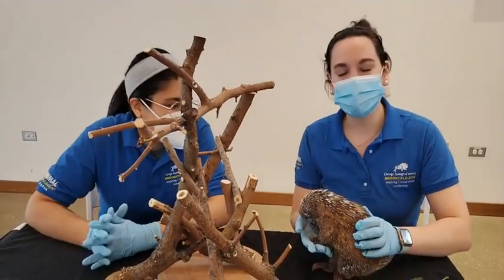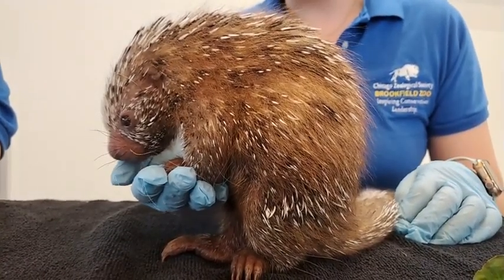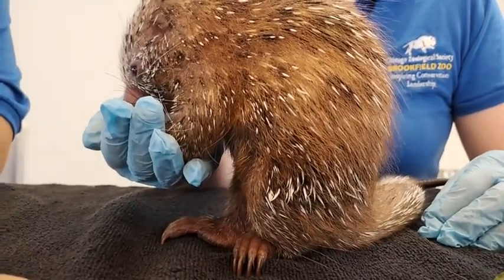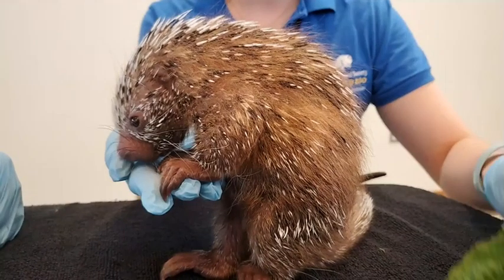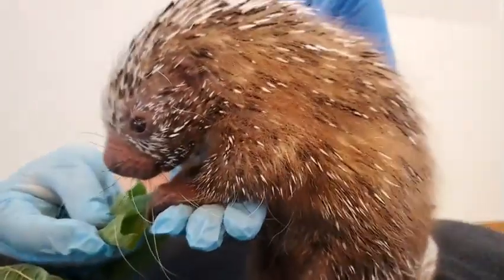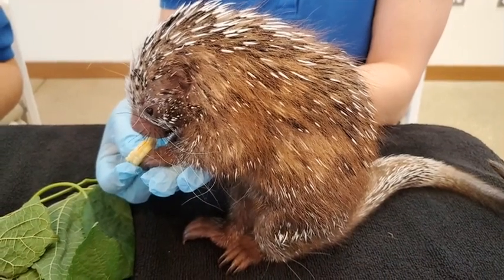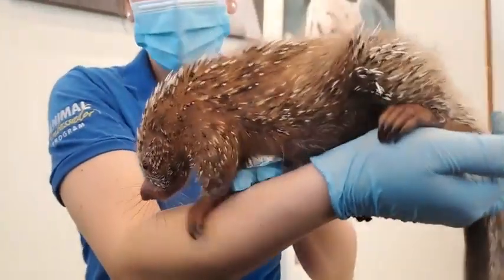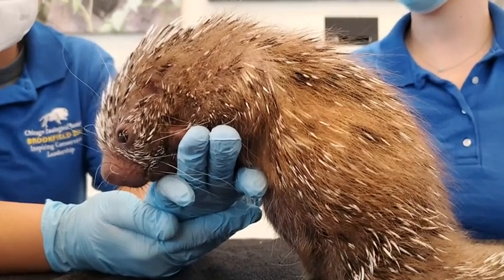Bringing the Zoo to You: Porcupette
Get an up-close look at our porcupette with Olivia and Marissa!